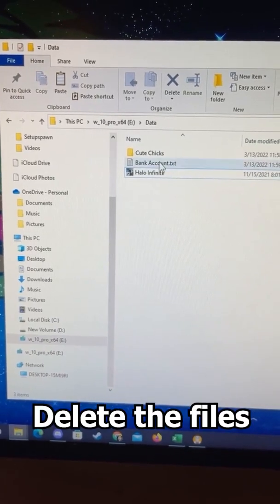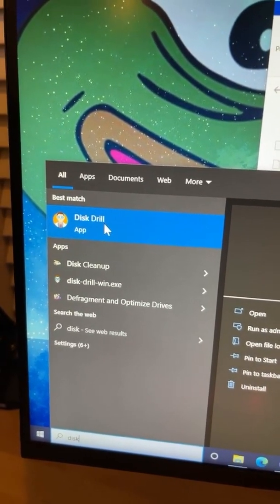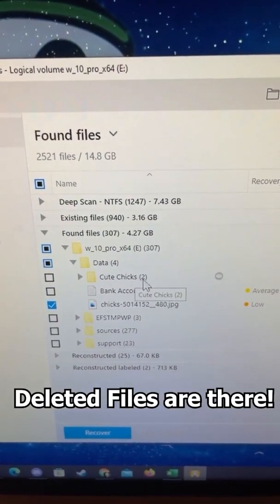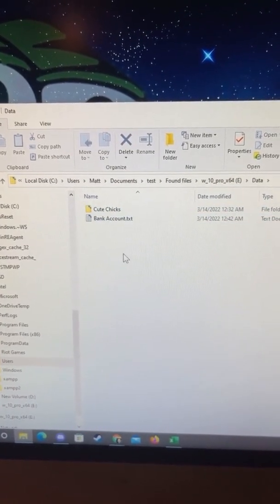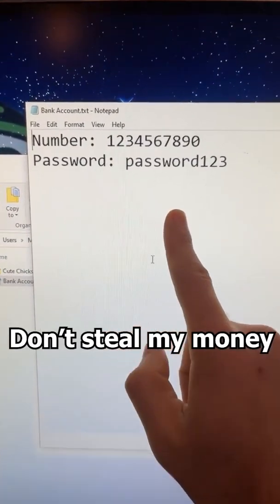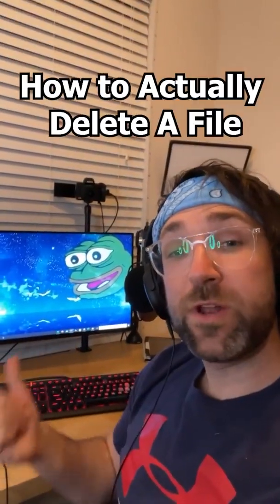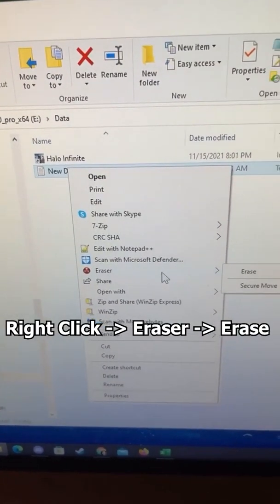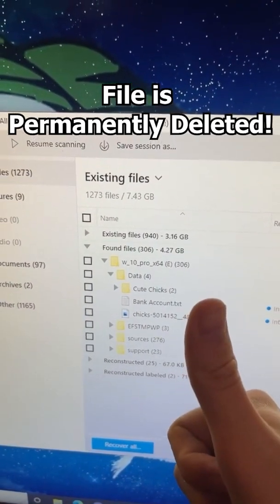Recover Deleted Files on USB Drives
Did you know when you delete data off a usb or hard drive, it's not actually deleted? This pc trick will help you recover your files that you deleted.